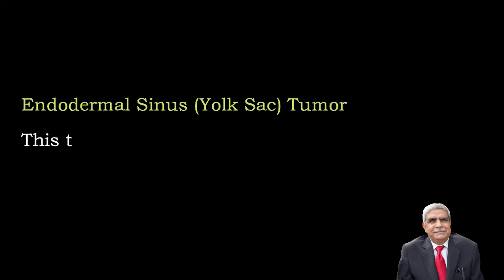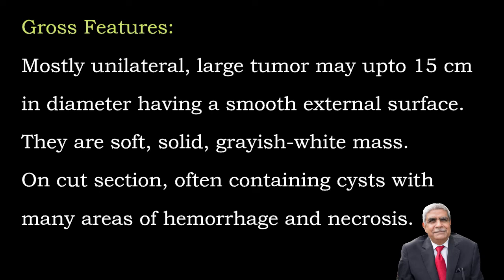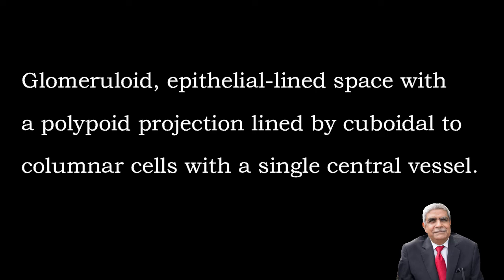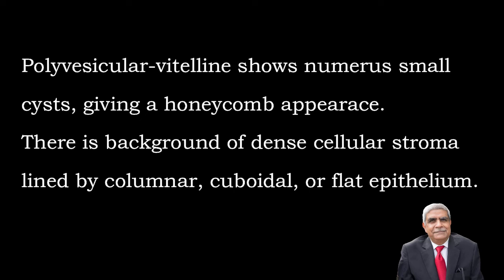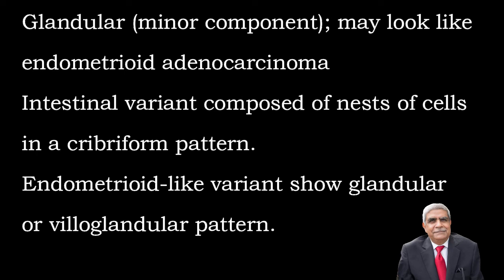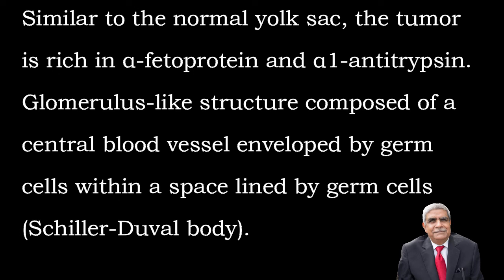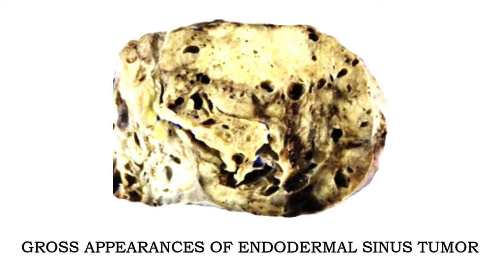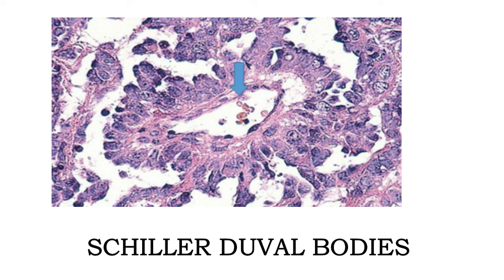Endodermal Sinus (Yolk Sac)Tumor | Female Genital Tract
This video mainly focuses on Endodermal (Sinus Yolk Sac) Tumor.  Hope it is useful.